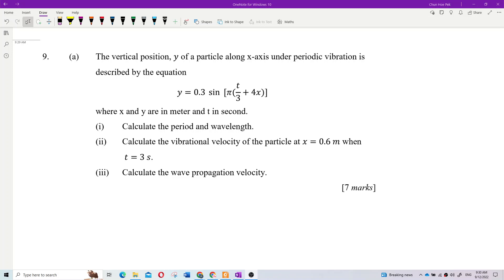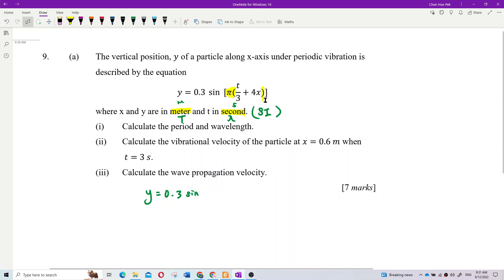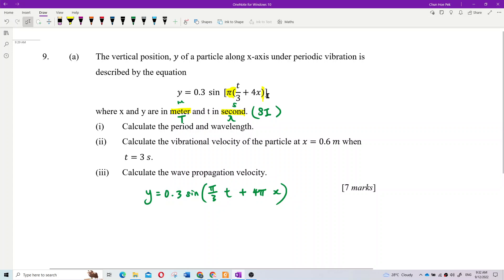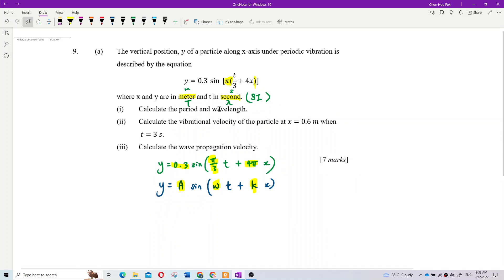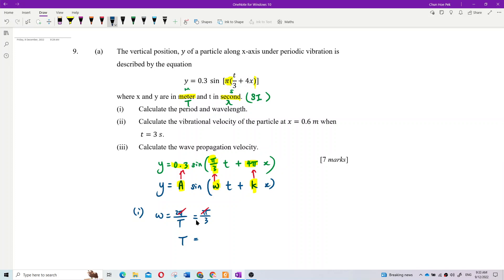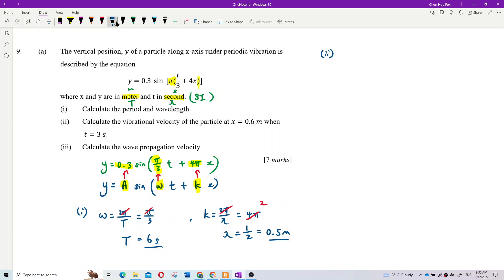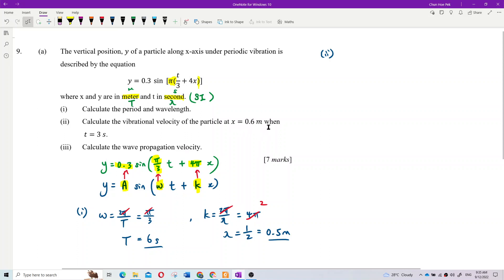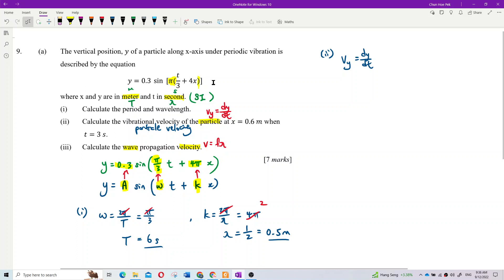Matriculation Physics: Properties of Waves (Q14)